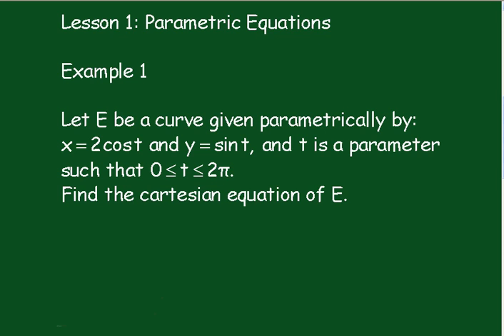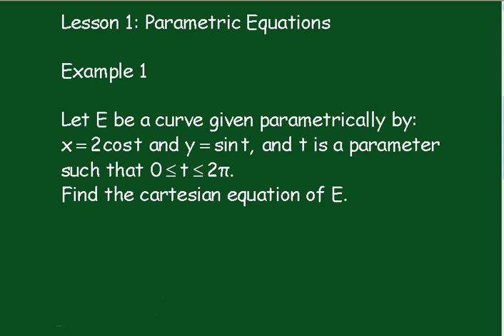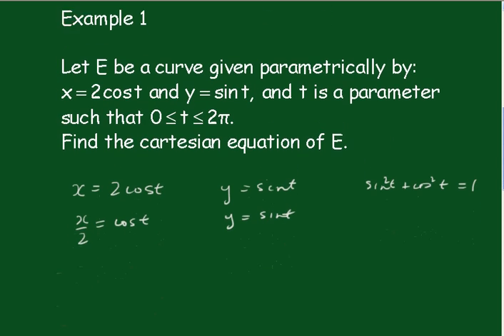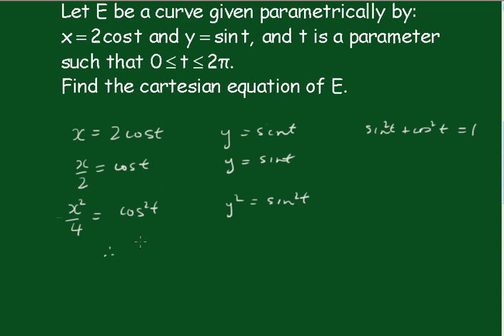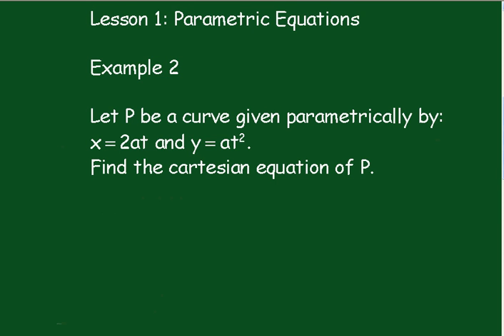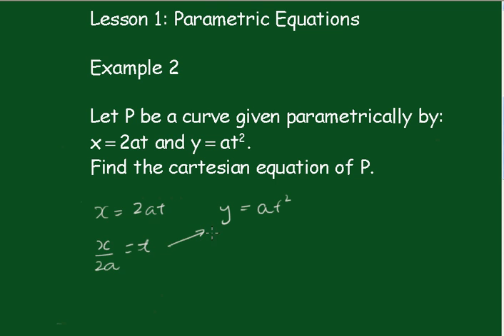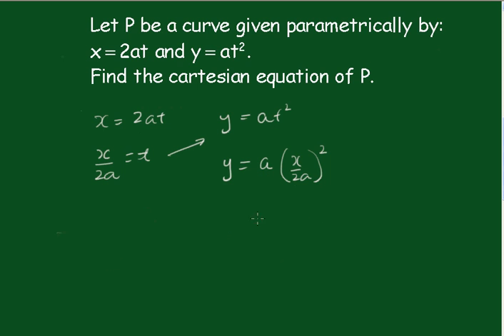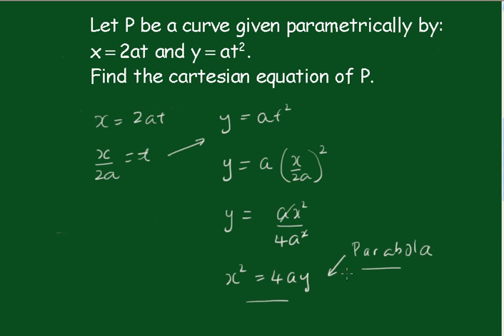Parabola: Lesson 1 (introduction to parametrics)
The conversion of the parametric form of a conic to the cartesian form is introduced.

Videos will be uploaded on a regular basis on the harder courses in the Higher School Certificate (HSC) in NSW Australia. These courses are equivalent in standard to the A-Levels in Great Britain, the AP Level in the USA and the International Baccalaureate (IB). The content is similar, but where there are differences, additional videos will be provided.